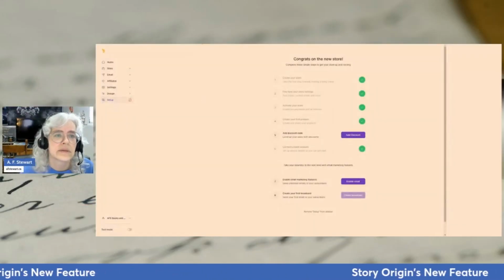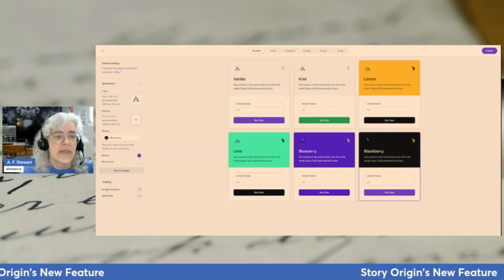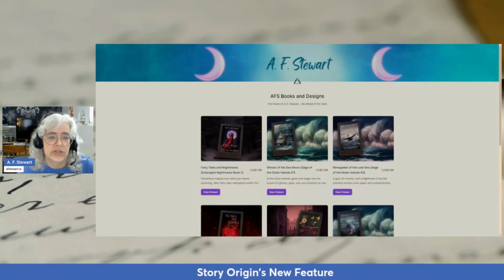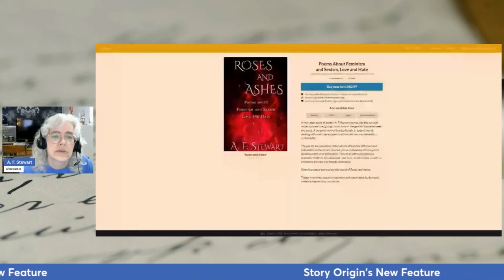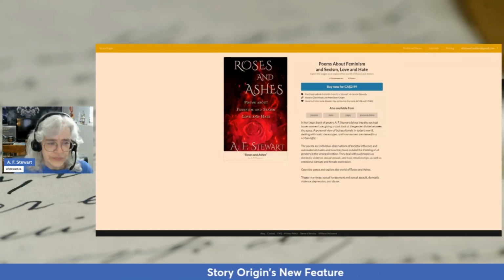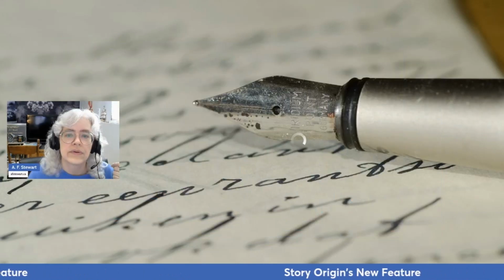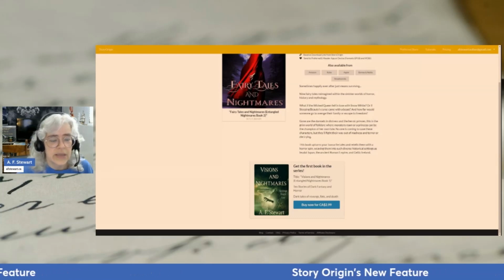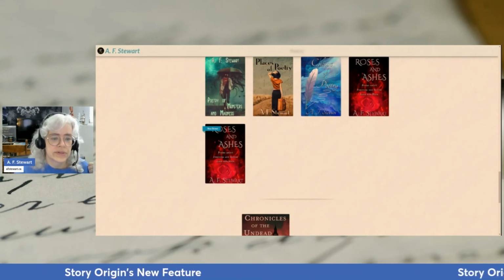Direct Sales on Story Origin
A quick run through of the new direct sales feature on Story Origin.